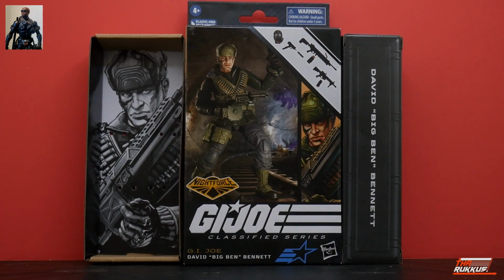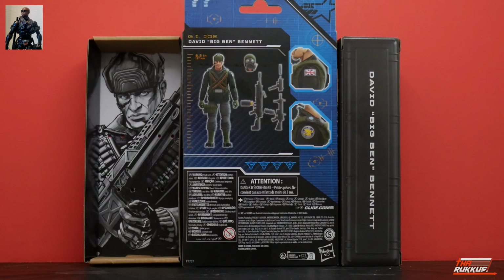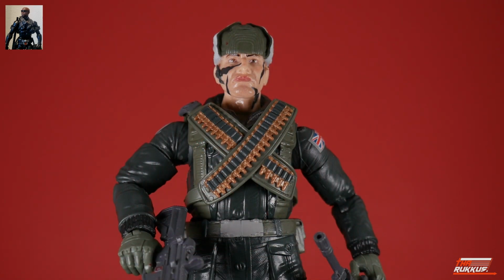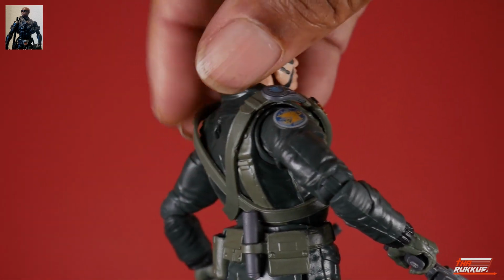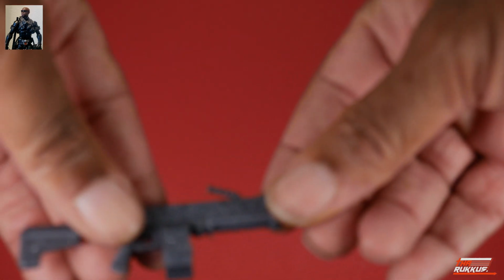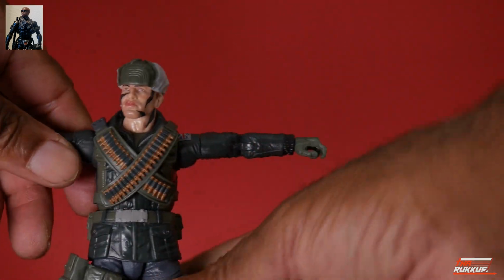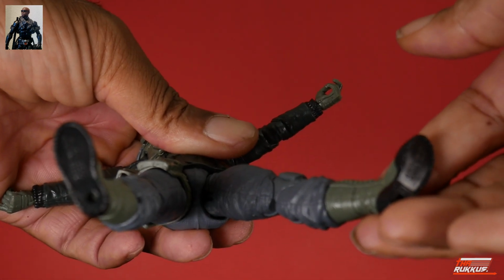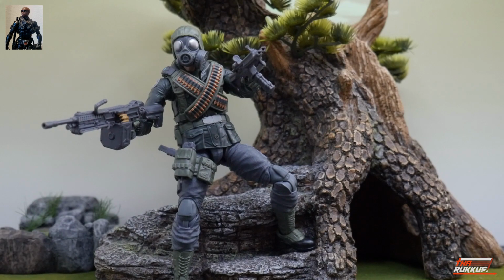G.I. Joe Classified Series David "Big Ben" Bennett Walmart Exclusive Action Figure Review.